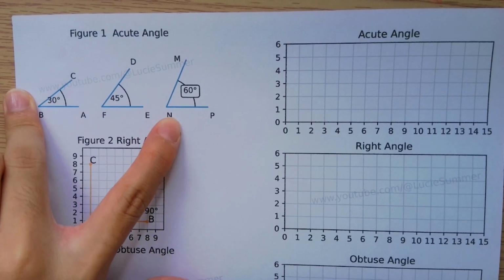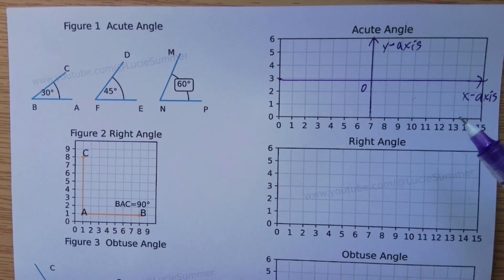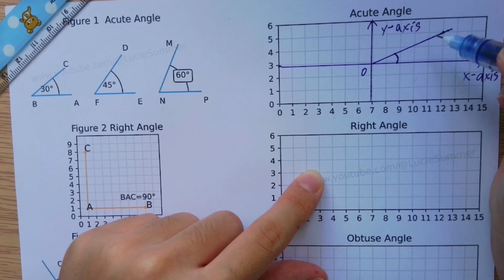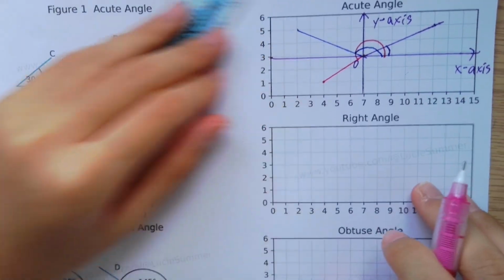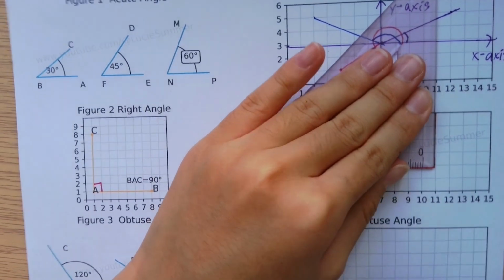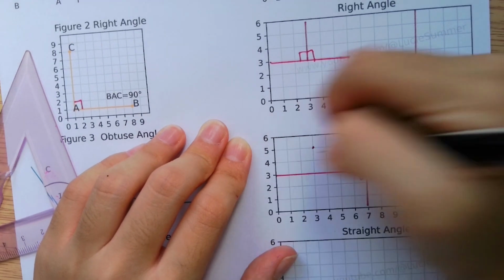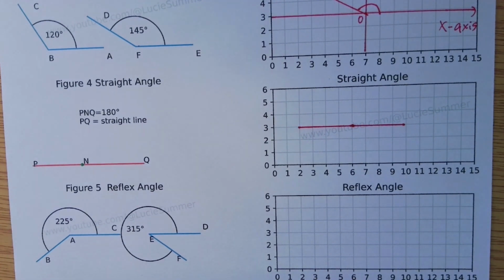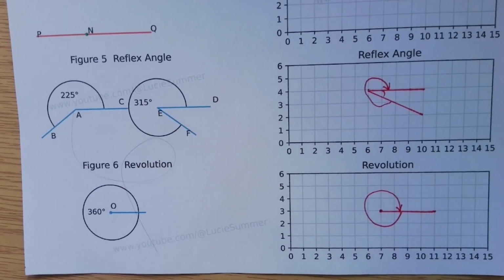Acute Angle, Right Angle, Obtuse Angle, Straight Angle, Reflex Angle and Revolution. Draw Angles.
This video talks about the concept of acute angle, right angle, obtuse angle, straight angle, reflex angle and revolution.  It also shows how to use a coordinate plane to measure angles roughly and draw angles. All are explained in detail with examples.